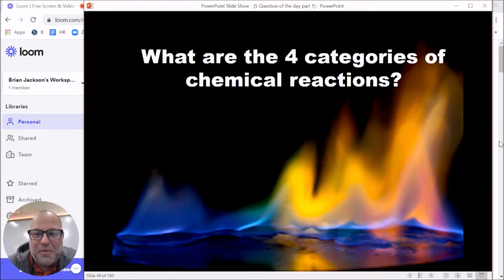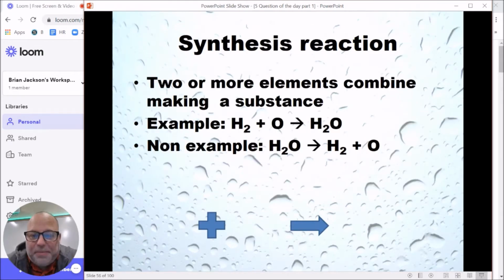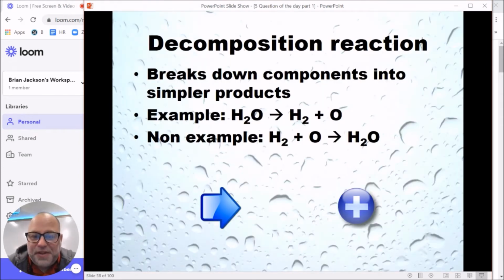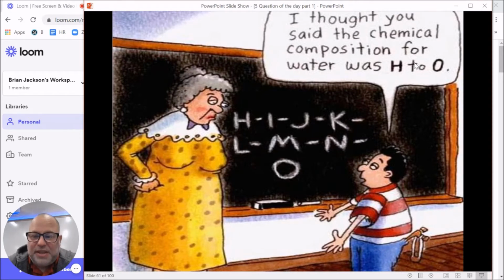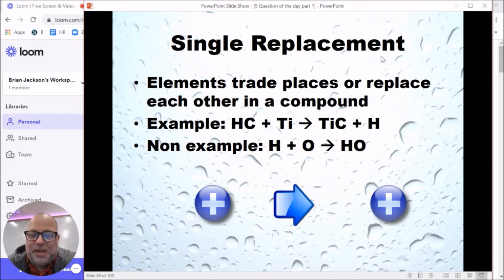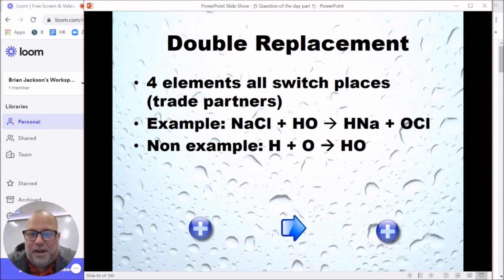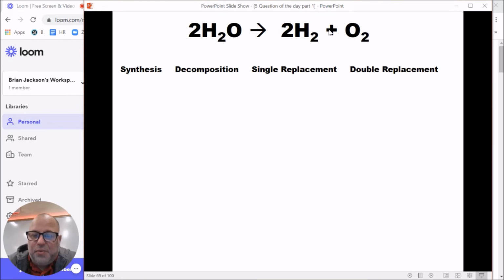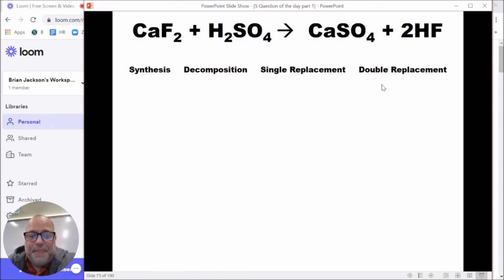4 types cr